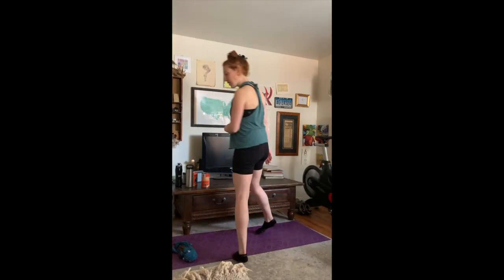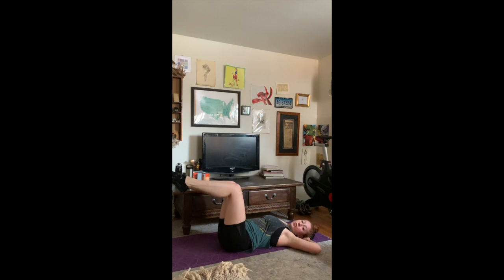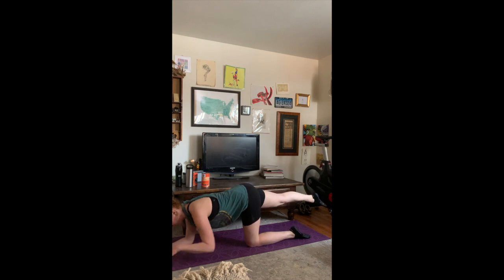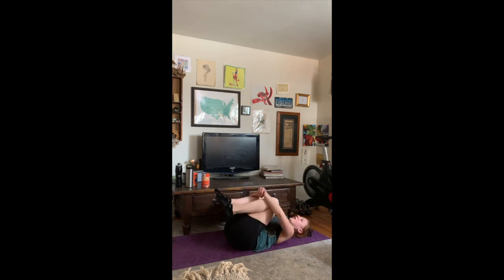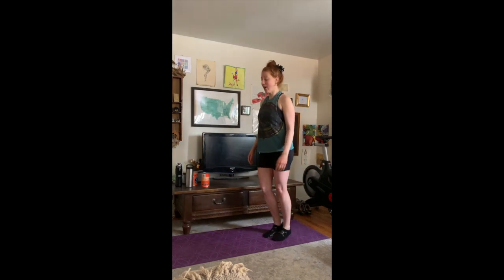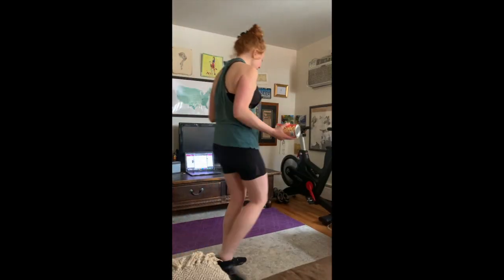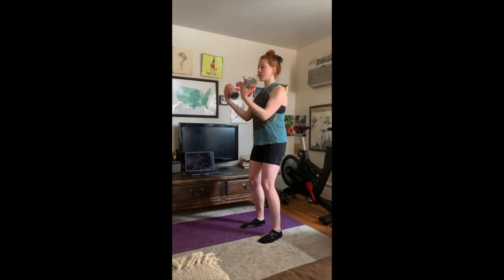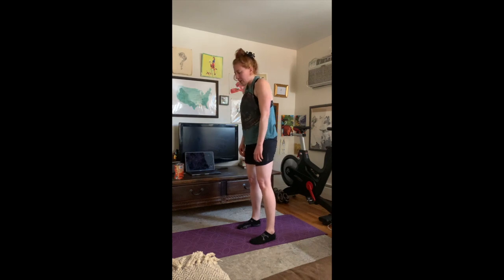Barre With Rachel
Barre class for all levels.